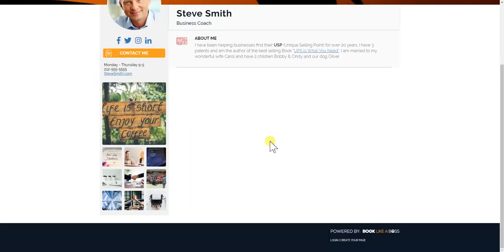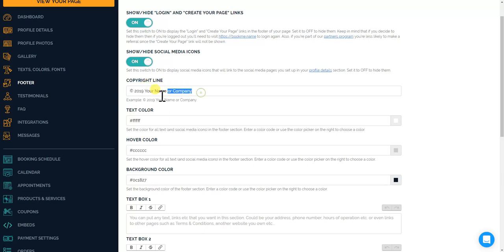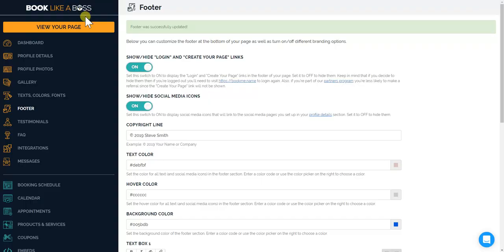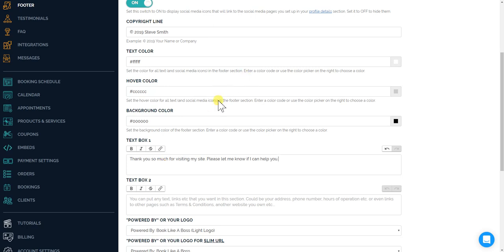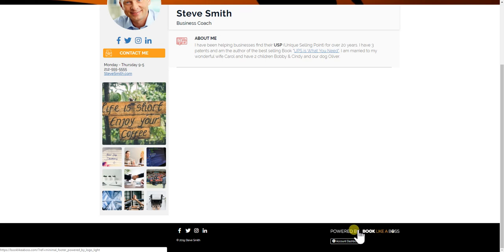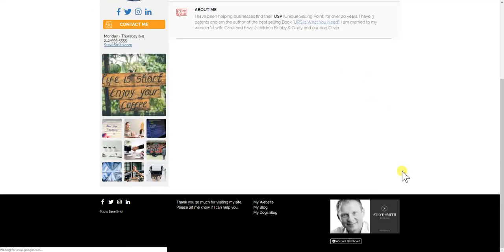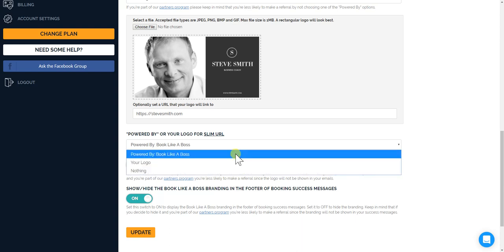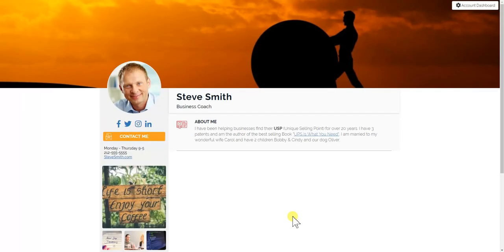Tutorial 5: How to Customize your Footer